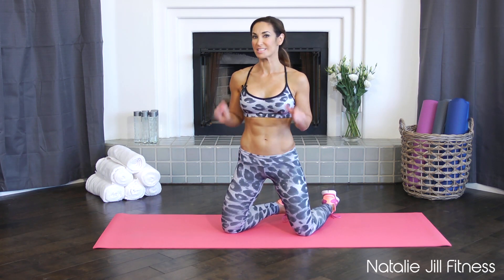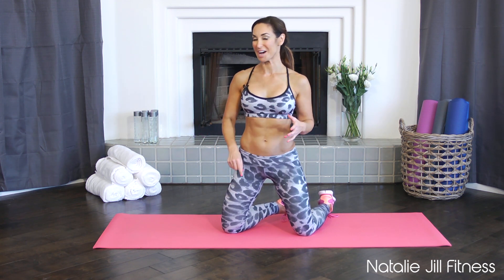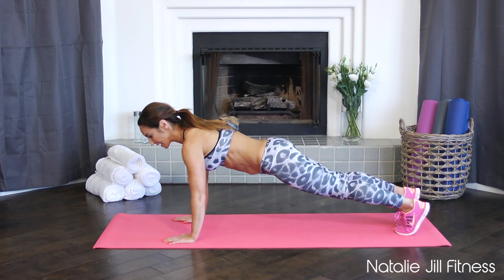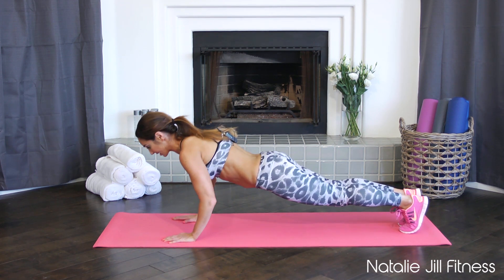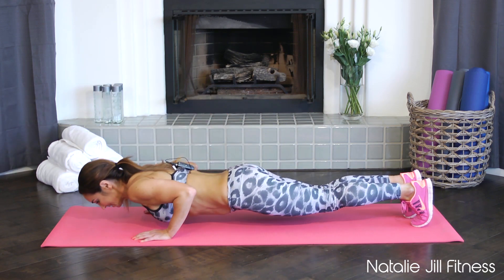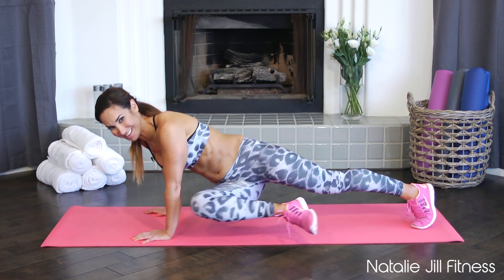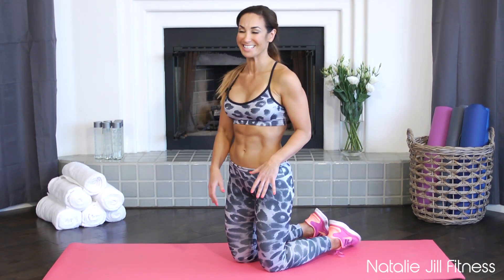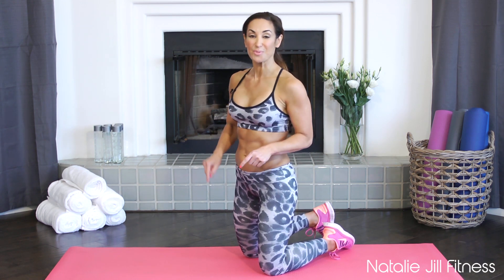Best At Home Chest and Ab Exercises | Natalie Jill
In this video Natalie Jill shows us the Best At Home Chest and Ab Exercises.

I share how to be HAPPY, HEALTHY and FIT through un-processing your diet, training functionally and using your own body weight with limited time and busy schedules. Join me weekly here as I share workouts, tips, nutrition help, recipes, and more!

Video By:
Schaffer Visuals